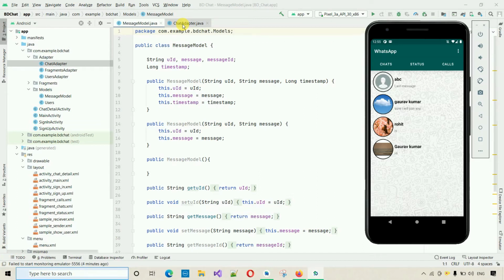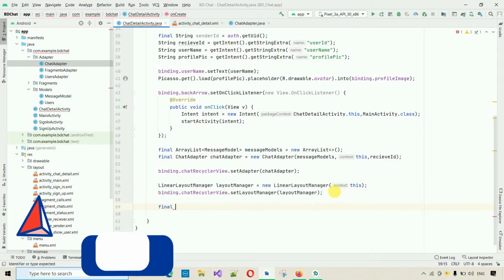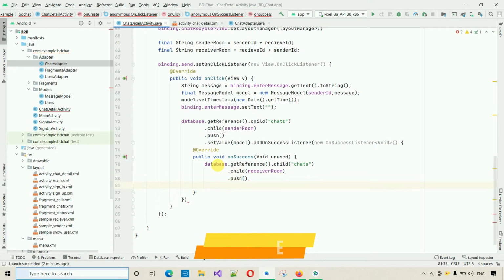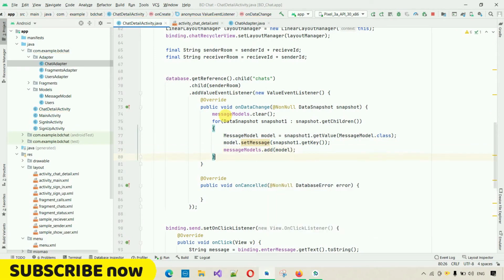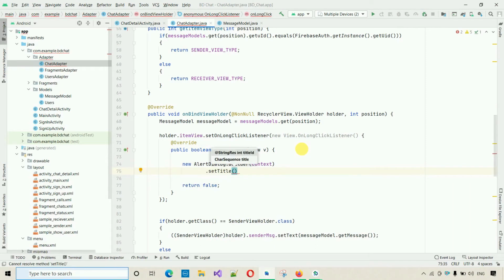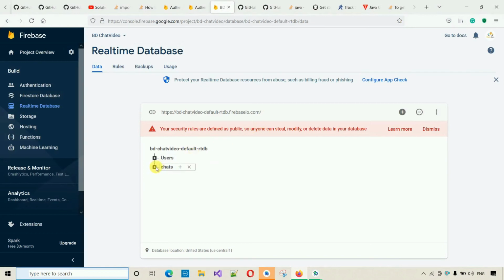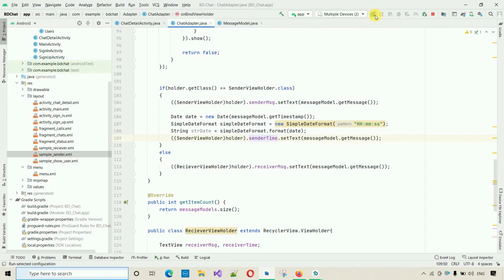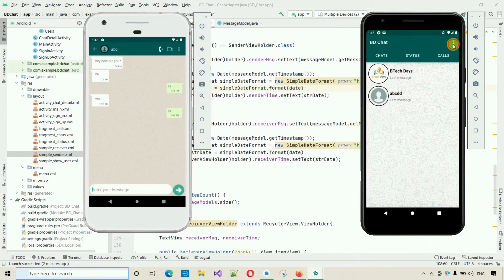13. WhatsApp Clone - Chat and Delete Message Implementation | Android Project